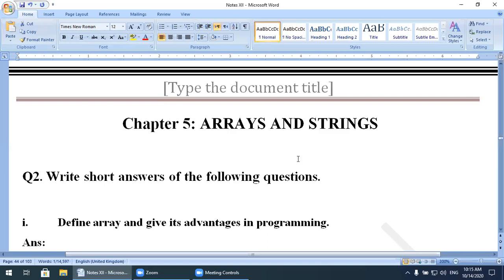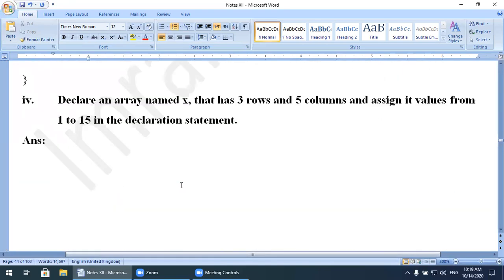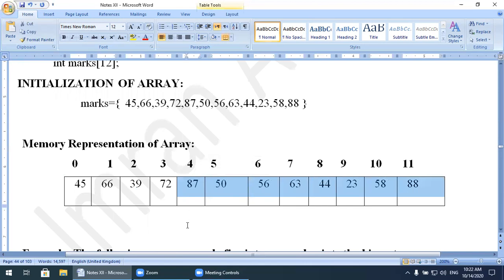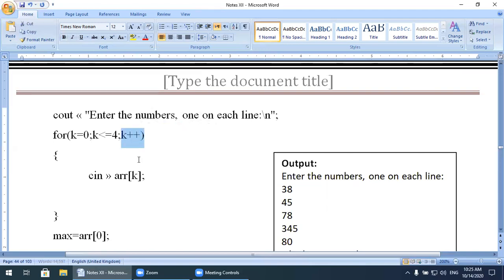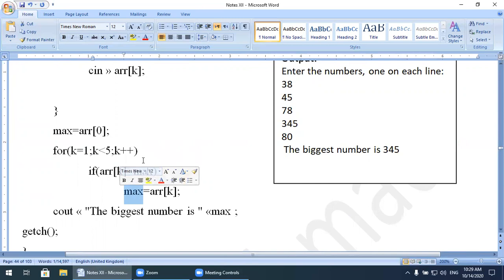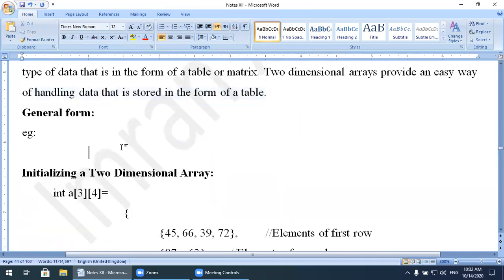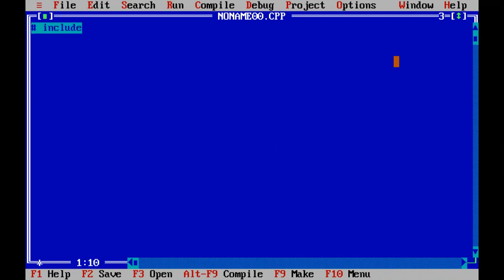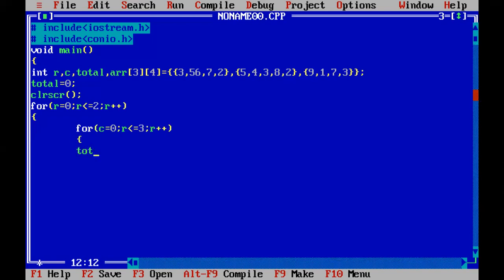Grade 12 COMPUTER 43